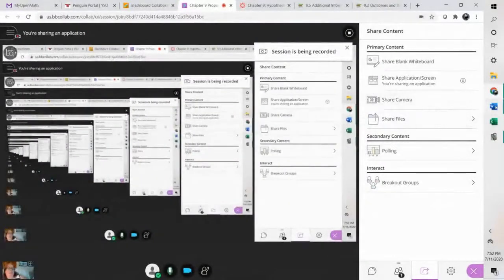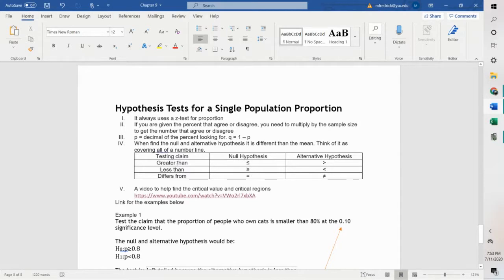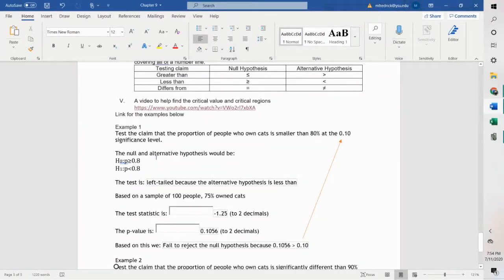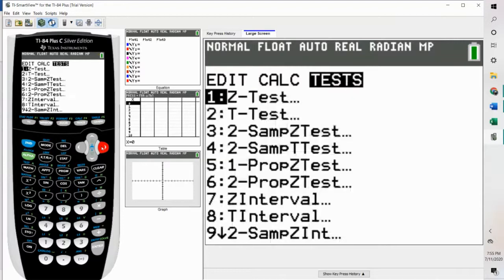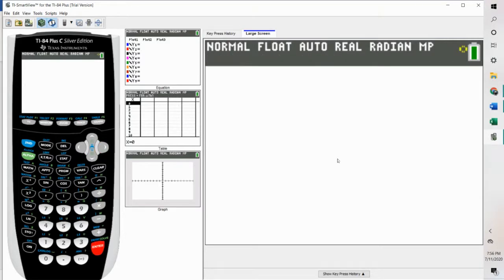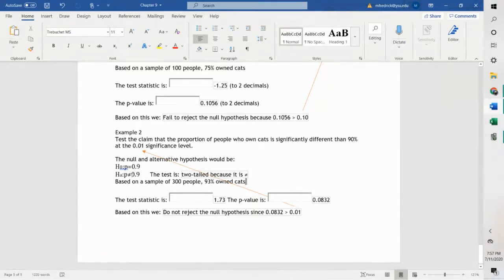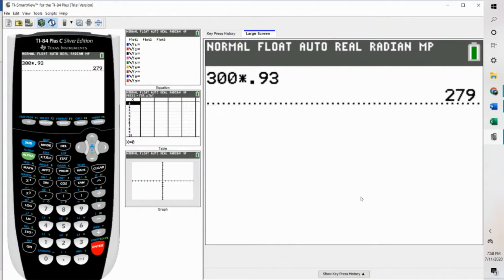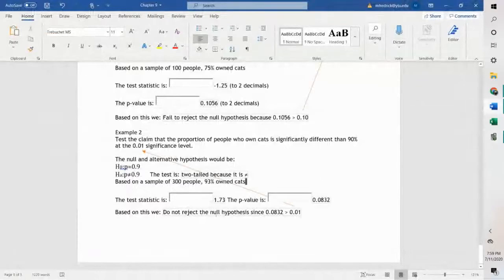MTH128-Chapter 9 Test for Proportion